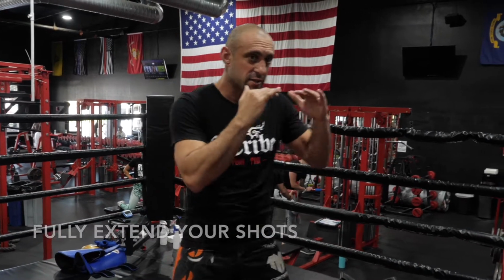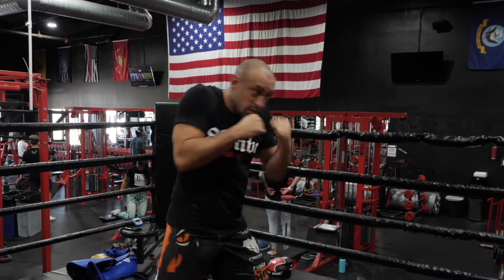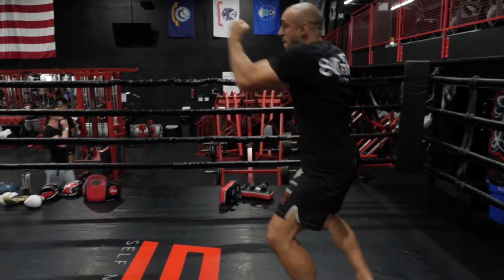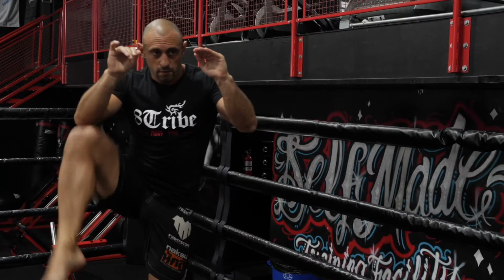Most Fighters Shadow Box Wrong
To get the most out of shadow boxing you have to know HOW and WHY you're doing it. In this short Muay Thai Shadow Boxing Tutorial I explain ideas, concepts, principles and load this video with tips so you get a better understanding of the many functions and benefits of shadow boxing.

Timestamps:
0:00 Extend
0:47 Power
2:35 Reset
3:45 Feel
3:58 Angles
5:14 Problem Solve
7:00 Motivation

Learn Muay Thai with clear, practical breakdowns, proven partner drills, and insights from Coach Ronnie Najjar - with nearly 30 years in combat sports, now back coaching in San Diego, CA 🇺🇸”